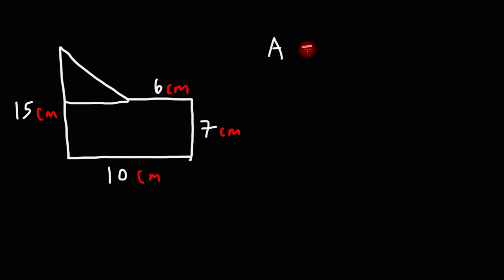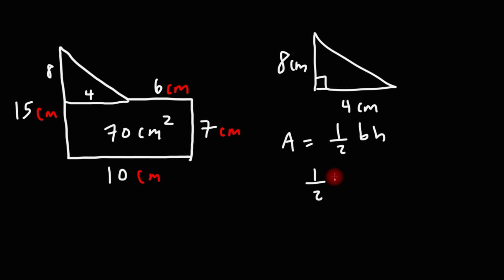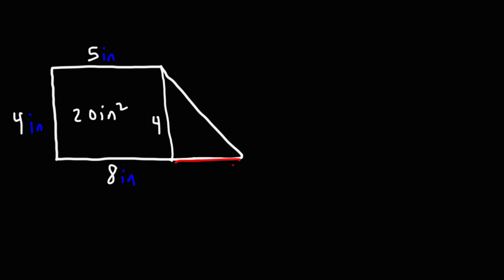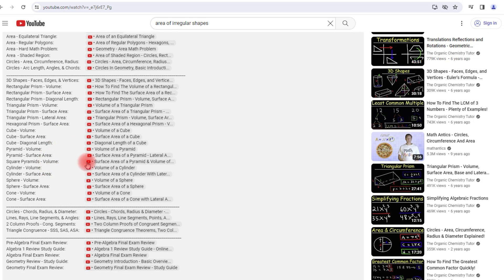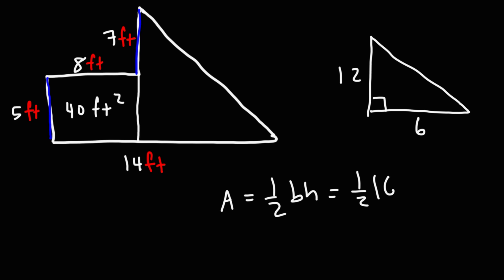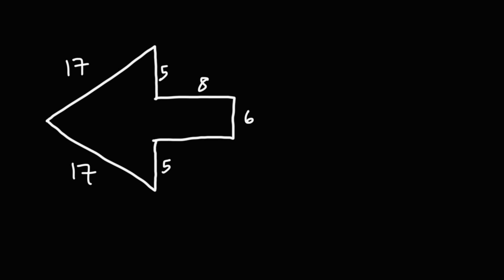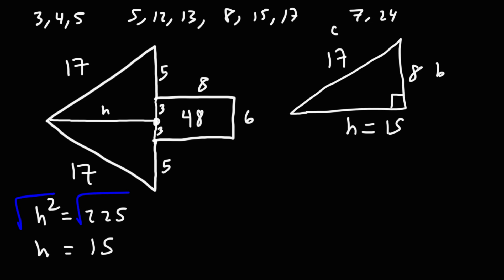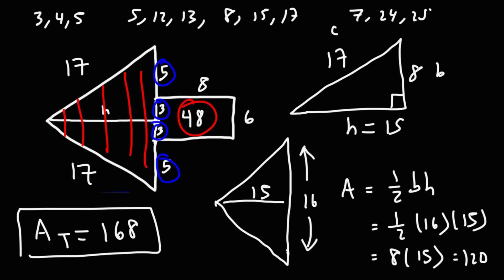How To Find The Area of Composite Figures With Triangles - Math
This math video tutorial explains how to find the area of composite figures with triangles.